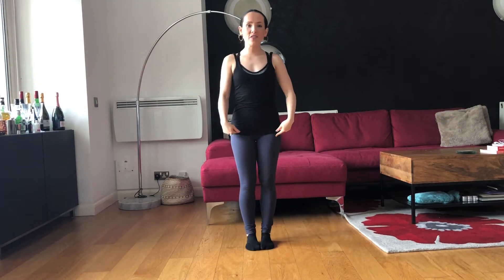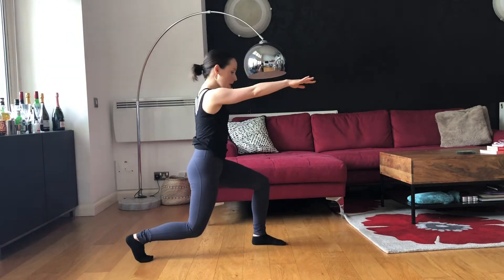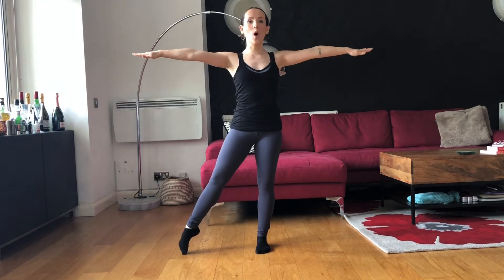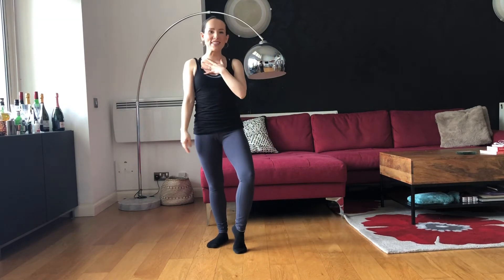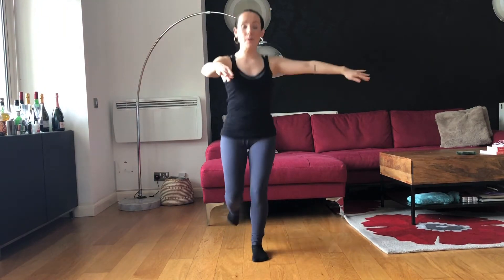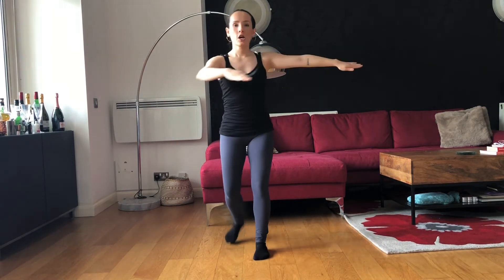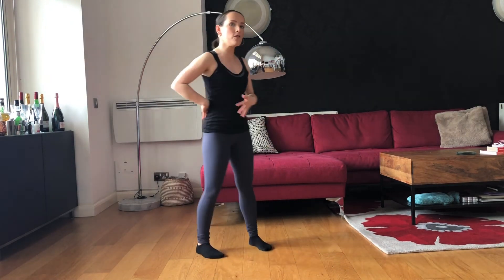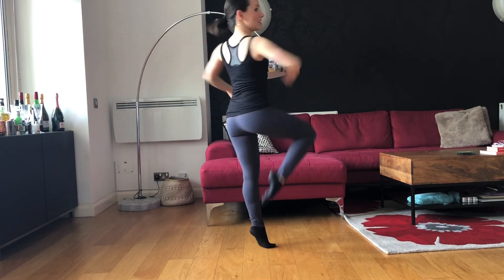BE.Dance Pirouette Tutorial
Hi bedancers! Here's a pirouette tutorial from our teacher Fallon for you to practice at home. Now is a great time to work on that technique and keep your turns strong! Why not use the video to create your own pirouette exercise?!